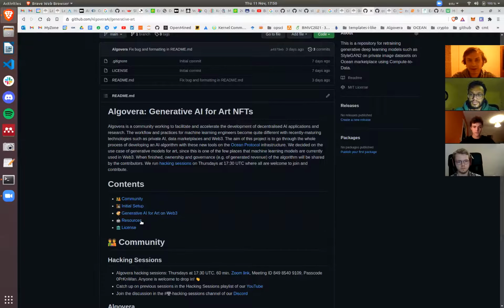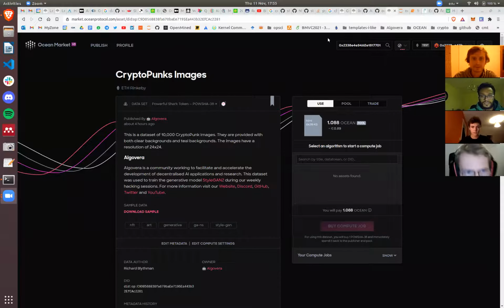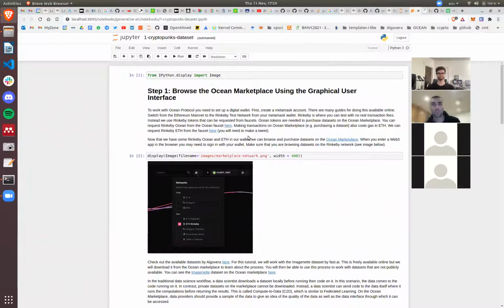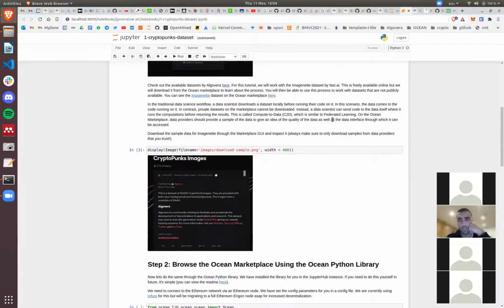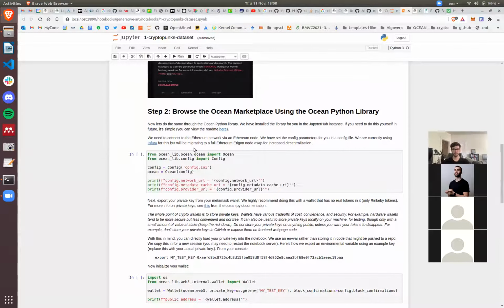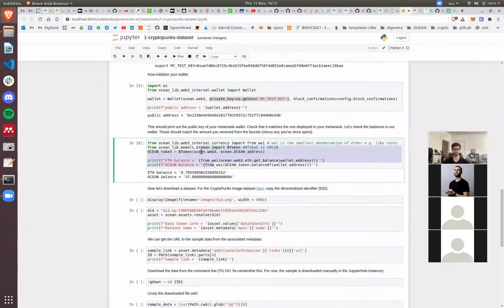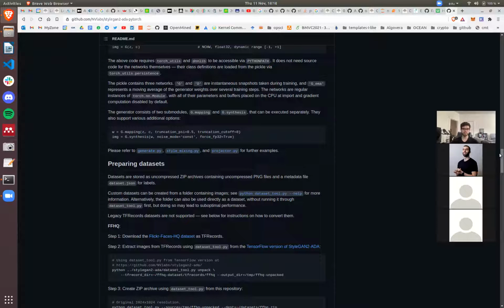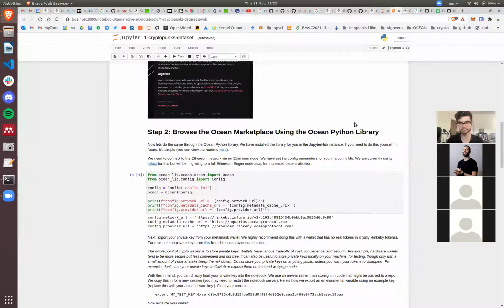Algovera Hacking Session W3: CryptoPunks and Ocean Python Library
You can join and contribute to the GitHub repo for the project

0:00 - Background and introductions
10:14 - GitHub repo for these hacking sessions
11:50 - SourceCred
14:10 - ML for generative art
15:50 - CryptoPunks dataset on Ocean
21:38 - Metamask
23:55 - Sample data
25:06 - How do we know if a dataset is legit
28:30 - Using Ocean Python library
31:28 - Loading your private key
34:15 - Downloading sample data with Python
35:54 - How can we simplify these steps?
37:51 - Next steps